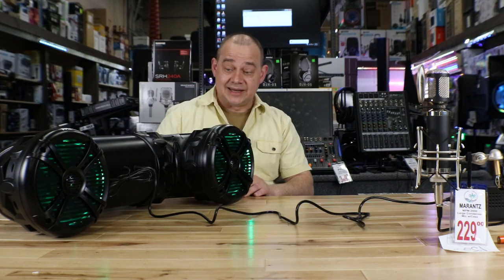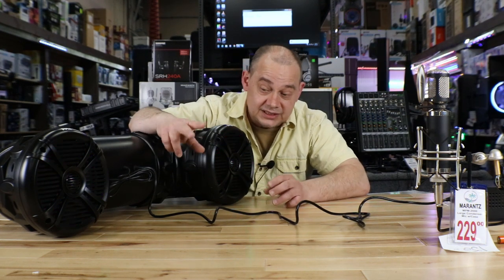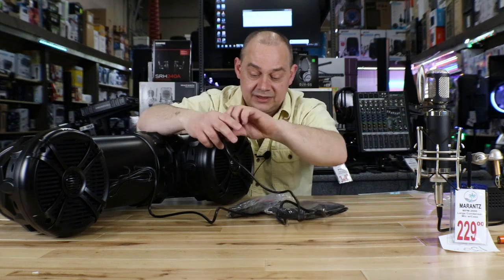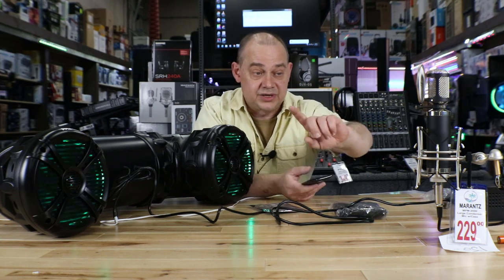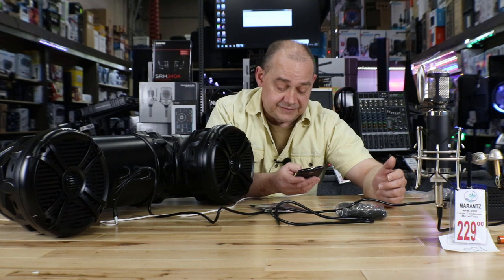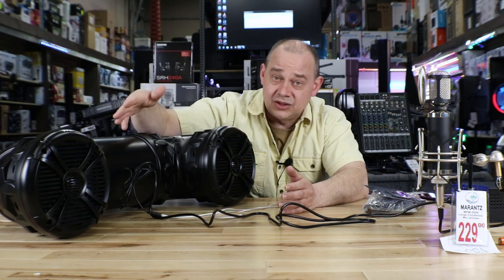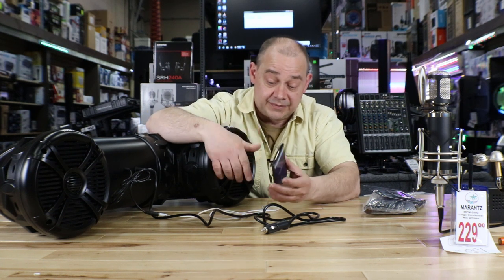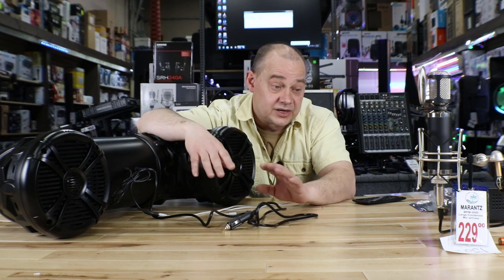Live Sound Test of the Dual 8" ATV Bluetooth Speaker From Pyle The PLATV85BT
PYLE PLATV85BT Waterproof Bluetooth Power 8''Speakers 1000W Peak, LED Lights-Marine, Great for your ATV, UTV, Golf Cart, Skidoo, Snowmobile and more.
You Can Find it at Amazon.com

Waterproof Marine Bluetooth Powered Speakers, Amplified Sound System, Built-in Programmable Multi-Color LED Lights, 8'' Speakers, 1000 Watt (For Marine Watercraft, Off-Road Vehicles, ATV, UTV, Golf Cart)

Clear the path with off-road Pyle power! This rugged & waterproof speaker system is ideal for ATVs, UTVs and just about any other vehicle taking the road less traveled! Steer your way to full range stereo sound and distortion-free audio processing technology -- along with built-in color changing lights that add style! You will be able to enjoy booming, high-powered wireless music streaming wherever you ride. Bluetooth connectivity allows you to stream audio from all of your favorite devices hands-free. Heavy-duty marine grade weather-resistant housing adds some attitude when you blaze the trails with this custom-styled speaker cabinet. The system can be powered via simple ‘plug and play’ connection with the included cigarette lighter power outlet accessory cable, or you can choose to ‘hard-wire‘ for permanent mounting. Pyle’s Off-Road Bluetooth Speaker System helps you kick up some dust with rugged sound power!

System Features:

Universal Vehicle Mounting Ability
Bluetooth Wireless Music Streaming
Weatherproof & Water Resistant Housing
Rugged Heavy-Duty Construction Design
Full Range Stereo Sound Reproduction
Dual Speaker 2-Way Audio System
Built-in 2-Channer Digital Amplifier
'Plug & Play' Connection for Easy Installation
Instant Connect & Stream Audio Ability
*Can be Hard-Wired or Powered via Vehicle's Cigarette Lighter
Engineered 'Tube' Design for Maximum Sound Projection
Perfect for ATV, UTV, 4x4, Golf Carts, Jetski, Snowmobile & More!
Bluetooth Music Streaming:
Wireless Audio Streaming Ability
Works with All of Your Favorite Devices
(iPhone, Android, Smartphones, iPad, Tablet, etc.)
Bluetooth Version: 4.0
Bluetooth Network Name: Pyle
Bluetooth Network Password: '0000'
Bluetooth Wireless Range: 30'+ Feet
Color-Changing LED Lights:
Built-in Dancing / Flashing Lights
19 Dynamic Color Changing Modes
Speed & Color Brightness Adjustable
Multi-Color LED Lights: Red/Green/Blue
Includes LED Lighting Remote Control
What's in the Box:
Off-Road Speaker System
Wiring Power Cable (DC 12V)
LED Light Remote Control
Fastening Straps

Technical Specs:
Speakers: 8.0'' (x2) Poly Injection Cone Speakers
Tweeters: 1.0'' (x2) Titanium Dome Diaphragms
MAX Power Output: 1000 Watt (500 x 2)
RMS Power Output: 500 Watt (250 x 2)
Frequency Response: 20-25kHz
Signal-to-Noise Ratio: 91 dB
Marine Grade IP-44 Rating
Amplifier Class: AB
Automatic Bluetooth Activation with System Power On
Automatic Bluetooth Disconnection with Aux-in Connection
Power: DC 12V
Total Dimensions: 32.5'' x 12.2'' x 9.3''
Bluetooth Console Dimensions: 4.6'' x 1.6'' x 1.0''
Sold as: 1
Weight: 25.75 lbs.

 Expert Island is an authorized PYLE retailer, buy with confidence Amazon links may be paid links